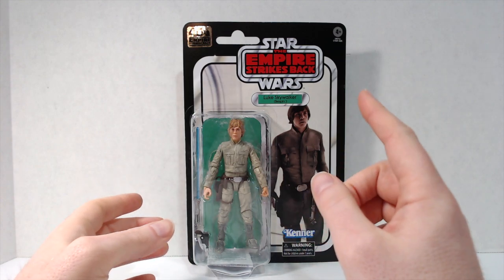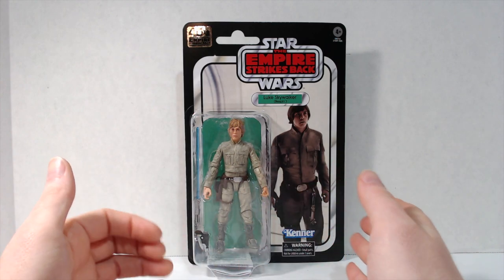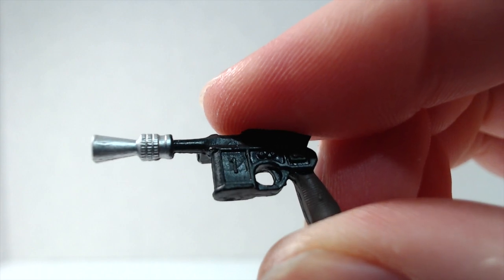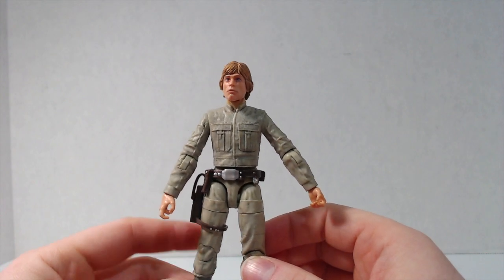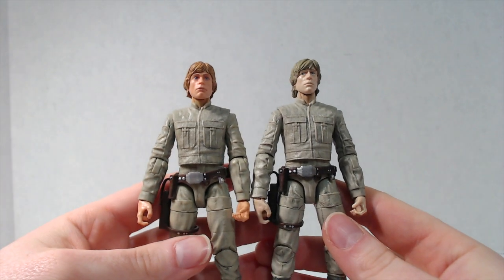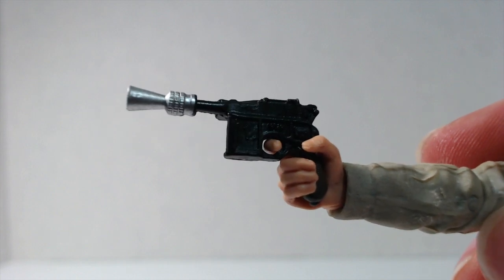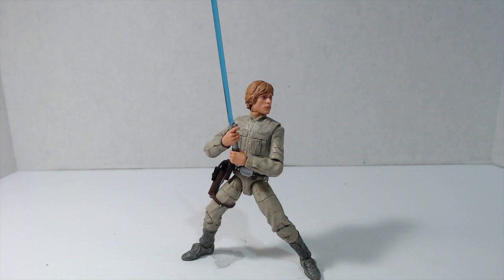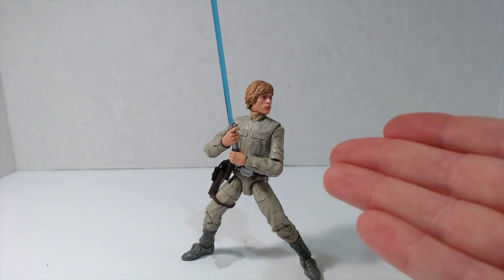40th anniversary Empire Strikes Back | Star Wars Black Series | Bespin Luke Skywalker | Review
Good Lord those titles are long. What happened to good ol' days of just saying "Bespin Luke" ? Either way this is the updated version compared to the old version. Enjoy.